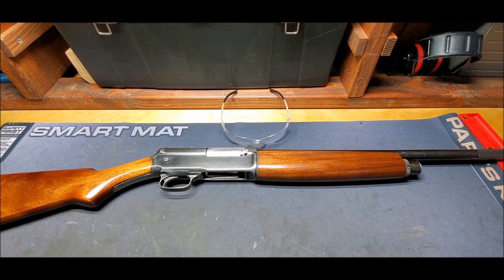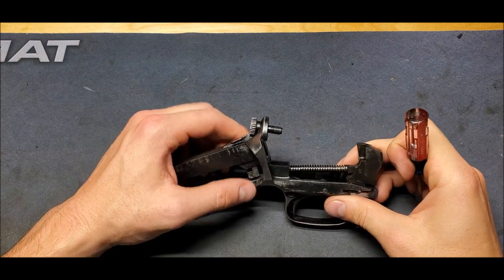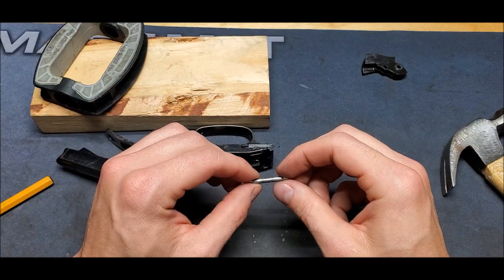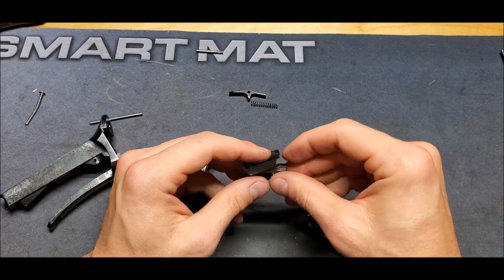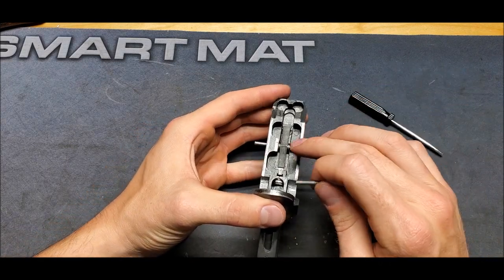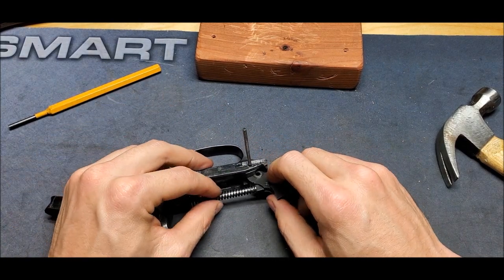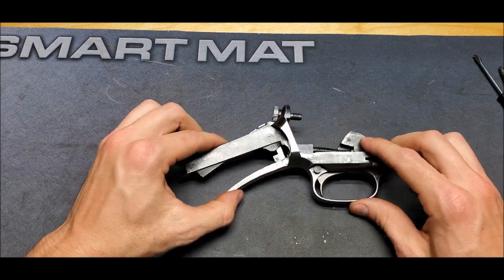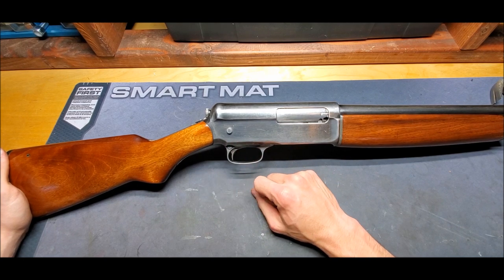Winchester Model 1911 Pt. 6: Detailed Trigger Group & Stock Disassembly & Reassembly.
A look at how to disassemble and reassemble the trigger group and stock on the Winchester model 1911 SL shotgun.

Or use the thanks button ❤️.

►Firearm activities are performed under controlled circumstances by experienced individuals in a safe environment.